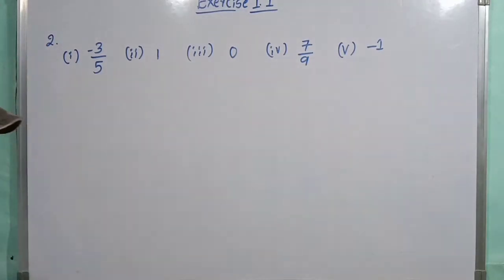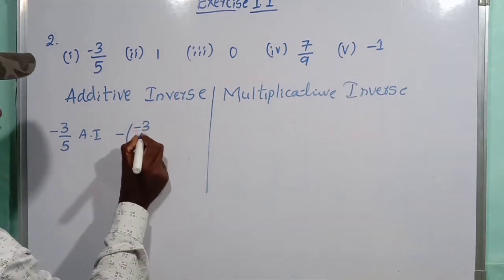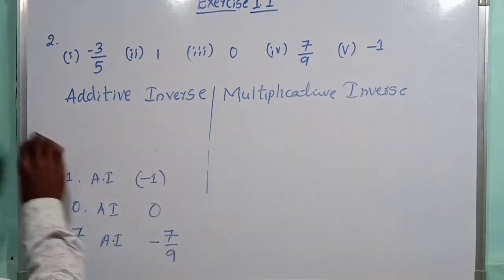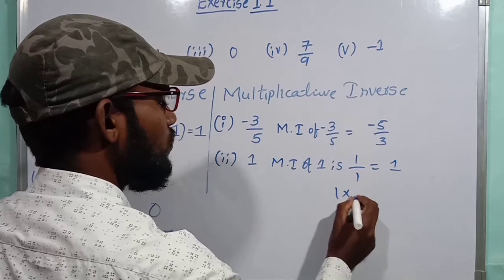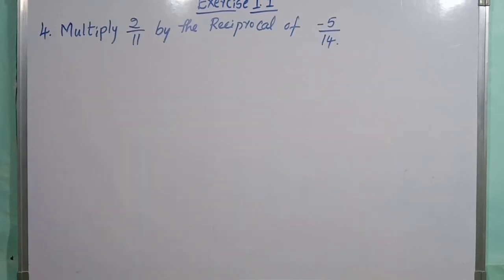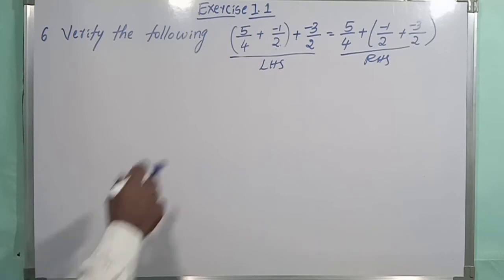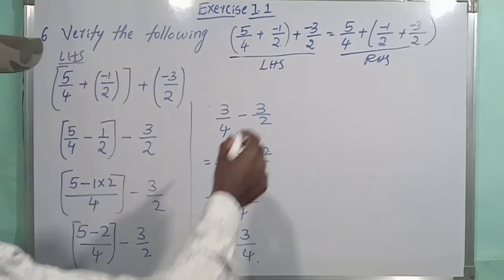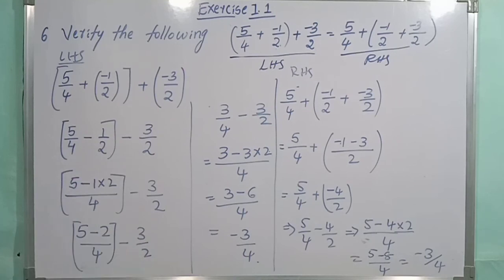Class 8 maths Exercise 1.1 part 2